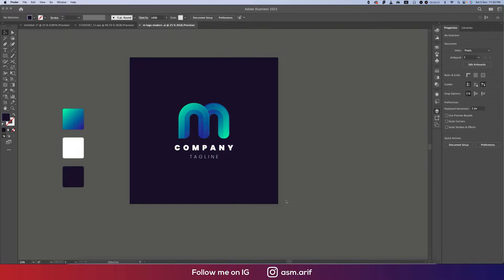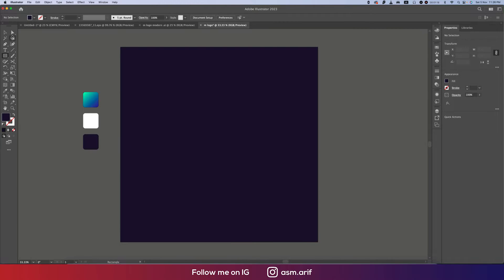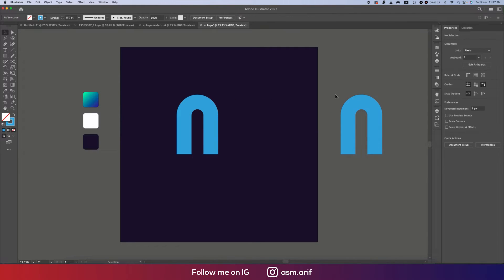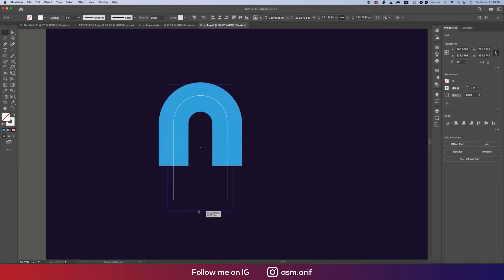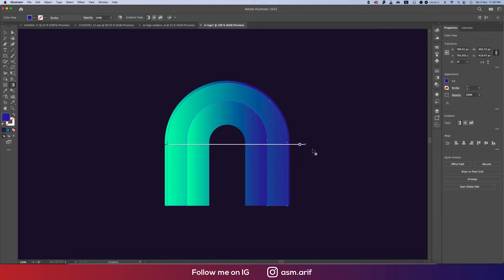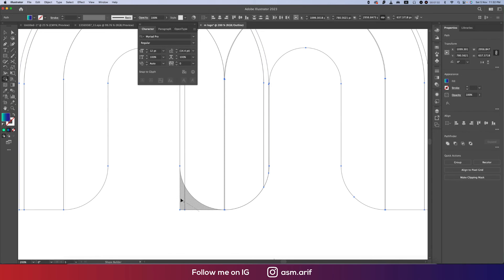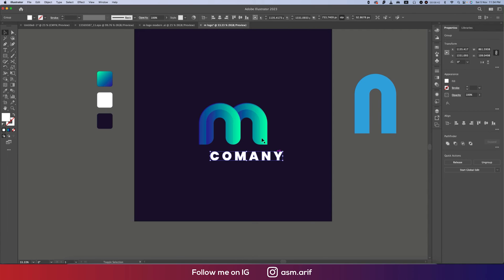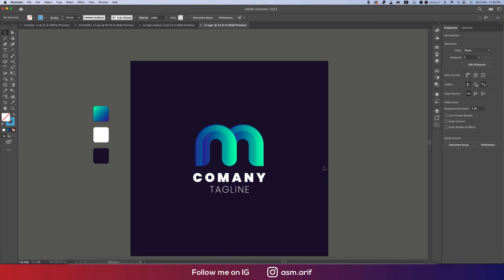Modern Logo Design | Modern Logo M Design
Hello everyone, today I'll be showcasing something new. Designing A Modern Logo | M Designing A Modern Logo